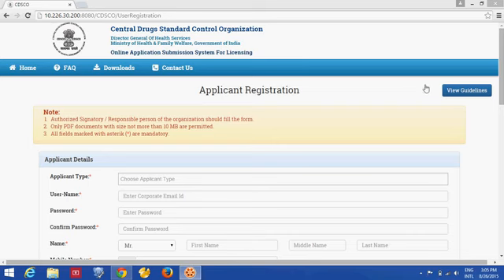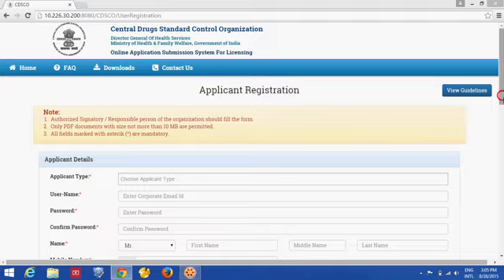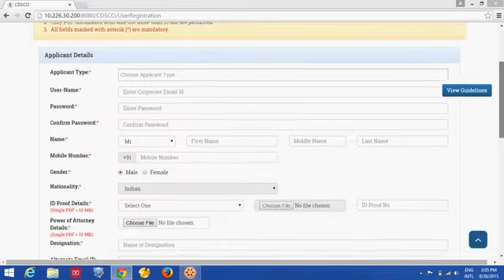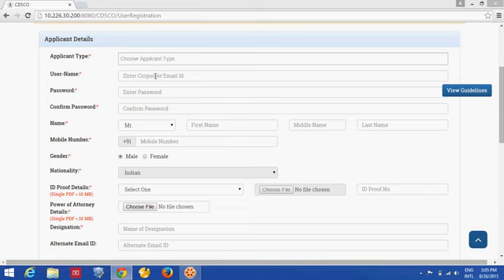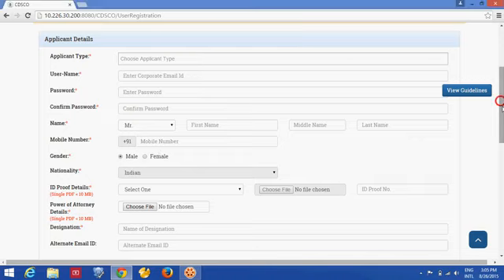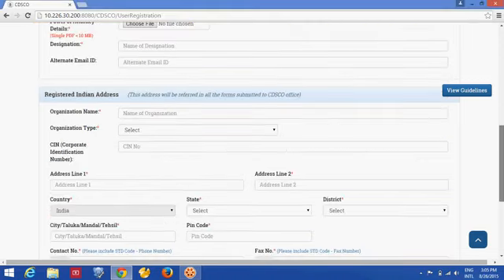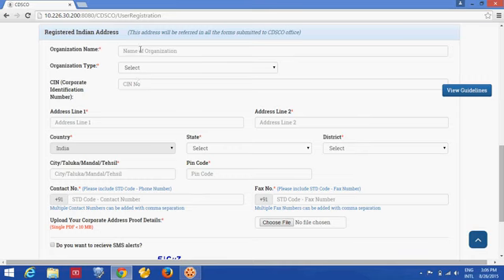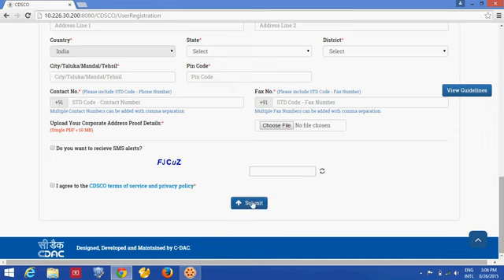Registration Purpose SUGAM - An e-Governance solution for CDSCO - Applicant Registration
SUGAM is an e-governance platform developed by the Central Drugs Standard Control Organization (CDSCO), designed to streamline and digitize the registration process for applicants in the pharmaceutical and healthcare sectors. It allows manufacturers, importers, and other stakeholders to apply for licenses, approvals, and permissions online. The platform provides a user-friendly interface for document submission, tracking applications, and ensuring compliance with regulatory standards. SUGAM enhances transparency, efficiency, and accessibility in India's drug regulation system.